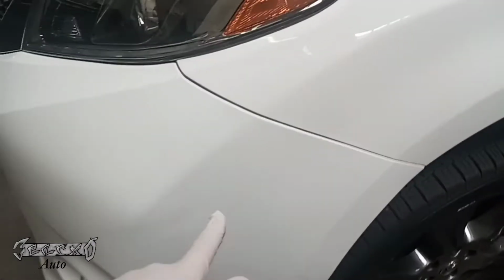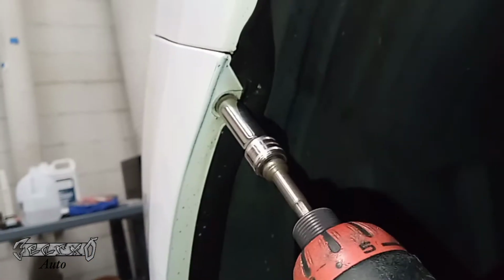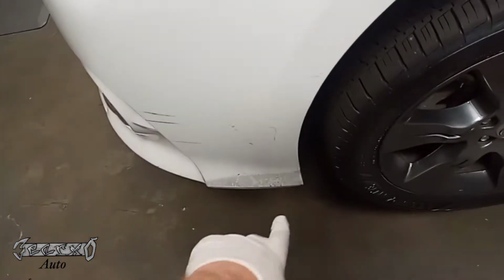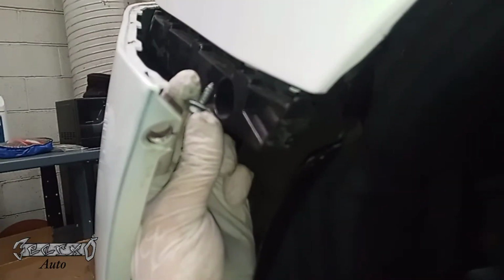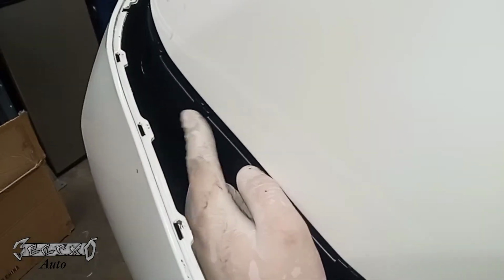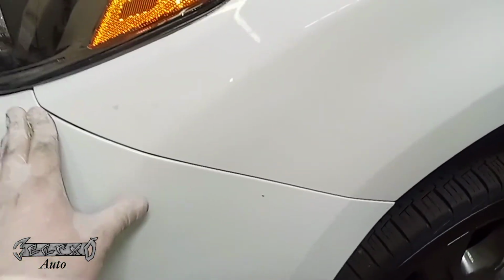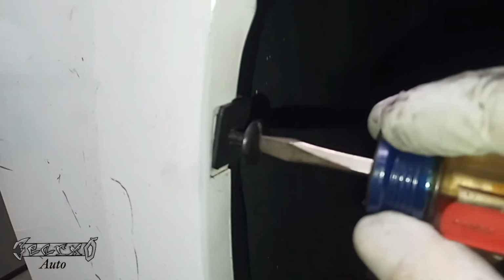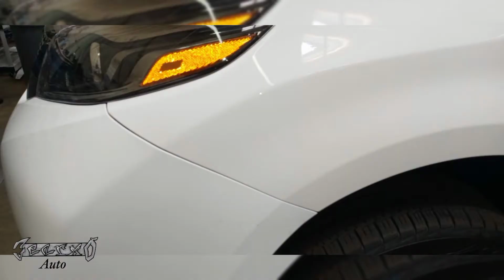2015 Sienna Front Bumper Bracket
2015 Sienna Front Bumper Bracket